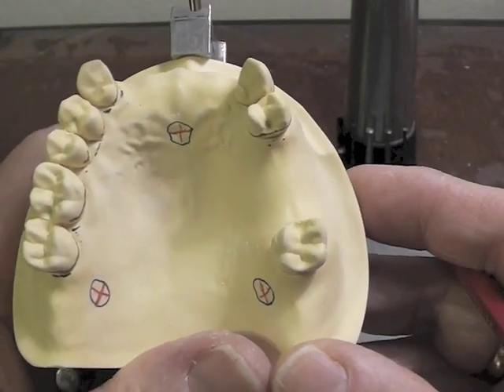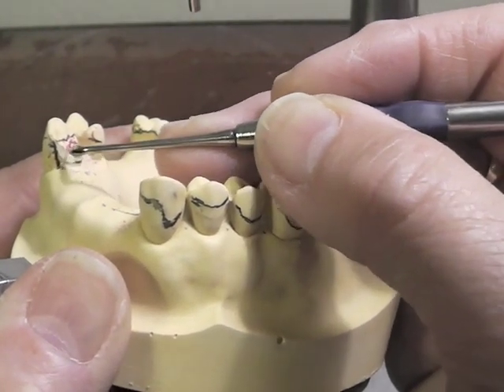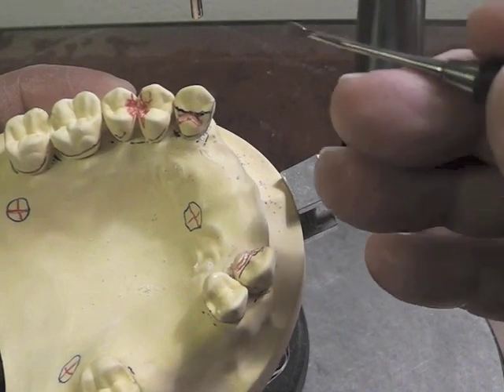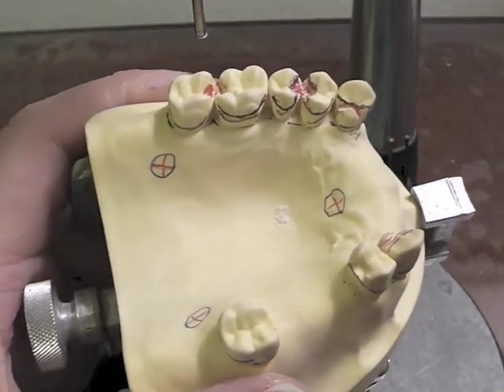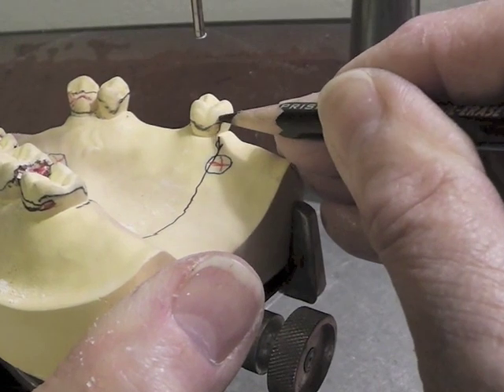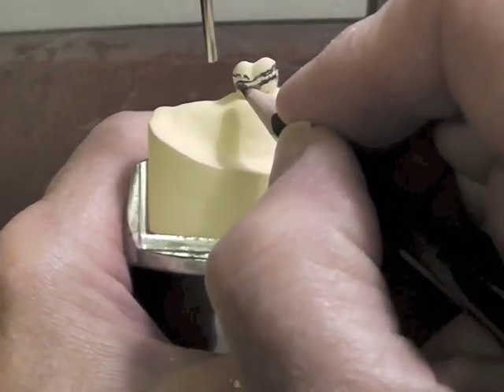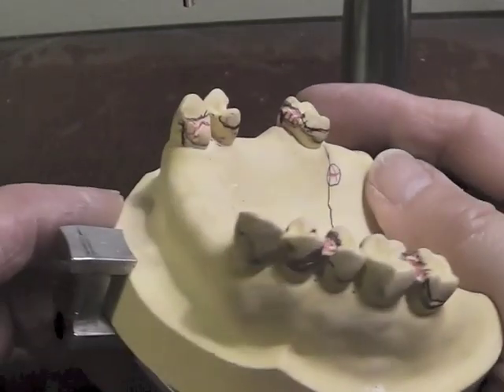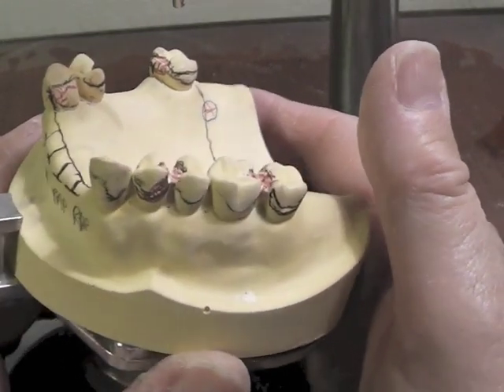R P D Design - Ken Class III Max Dentoform Cast Part D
Part D.  We transfer the design onto the Ken Class III Max Dentoform Cast.  You learn the proper placement of parts of the partial denture, some principles of design and tooth preparation.  It is intended for the student or dentist who wishes to learn or review partial denture design.  Parts A-C  precede this tape.  It is recommended that you start with Ken Class IV first and go backward to Ken Class I.